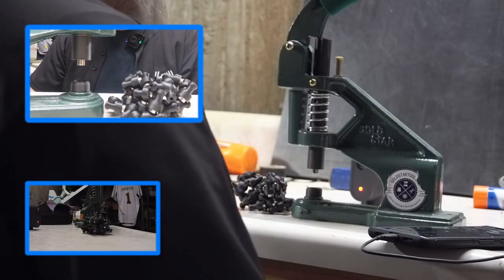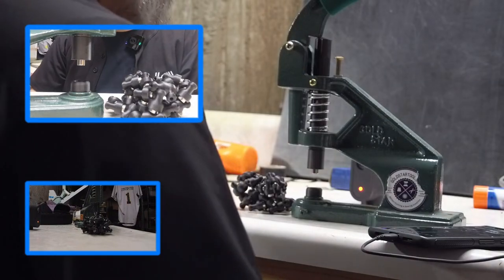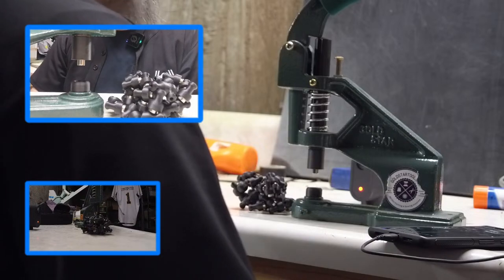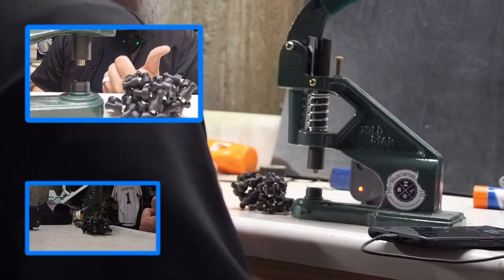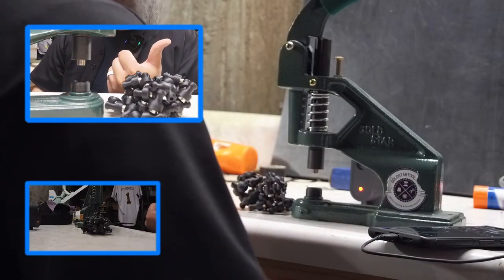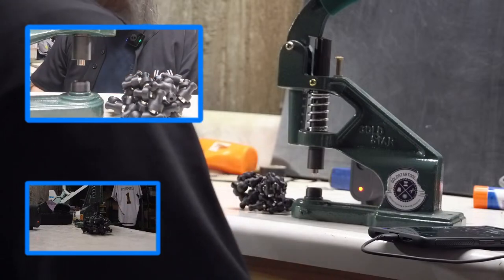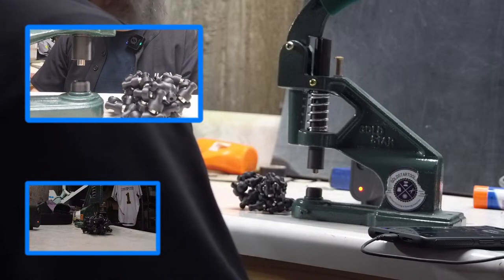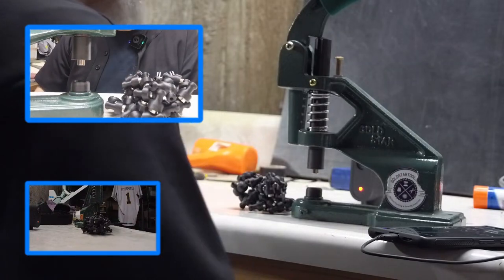Mevo Multicam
This short session was an update to the previous live.  We mistakenly thought that Mevo Pro (a paid service) was required to add our Rode Wireless Pro audio via Smartphone.  So in this video, we are using the Rode transmitter pinned to Josh's shirt, and the receiver connected to the phone via USB.  Smartphone audio was selected in the Mevo multicam app, and the Rode audio was passed through.

Proudly Made in the USA since 2013